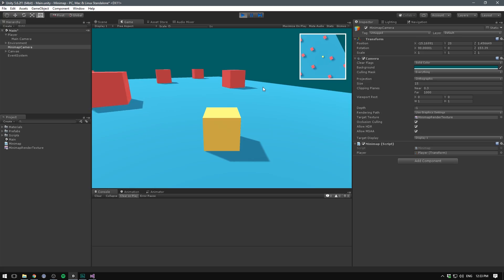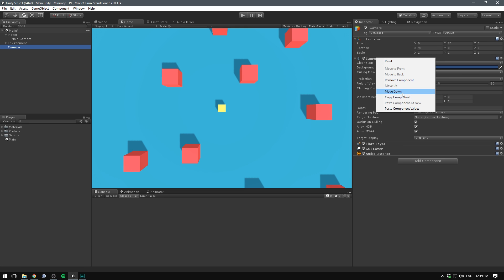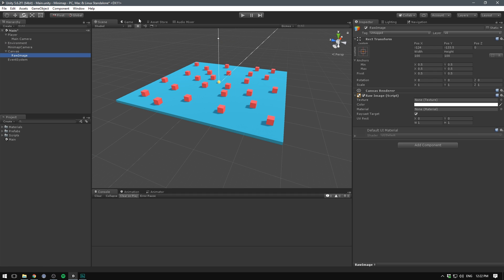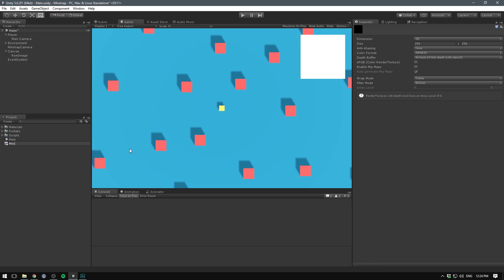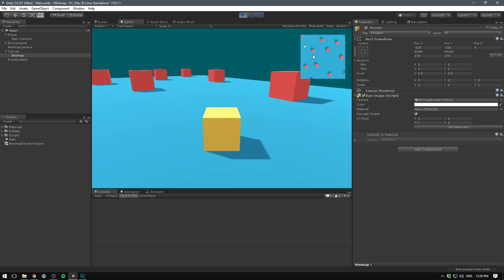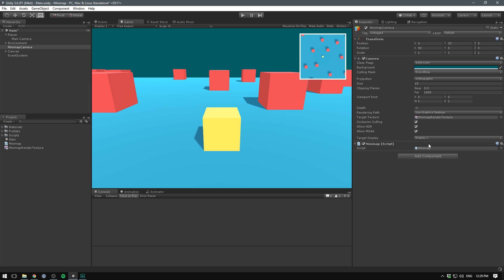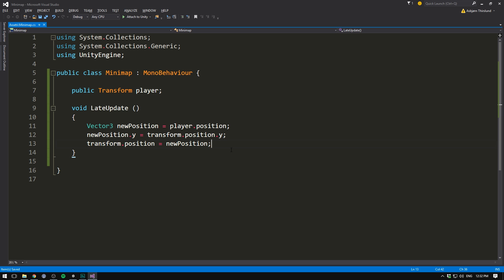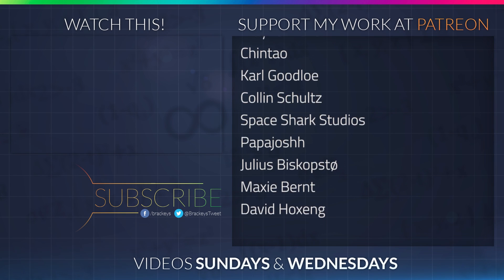How to make a Minimap in Unity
Let’s make a minimap using Render Textures!